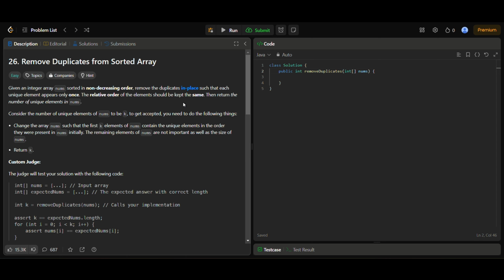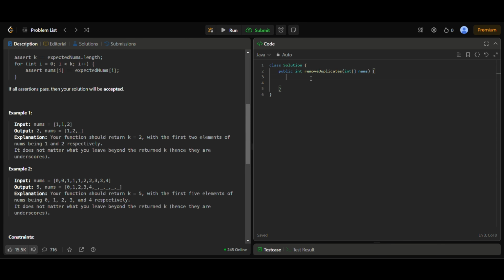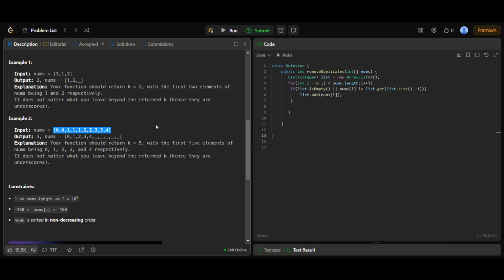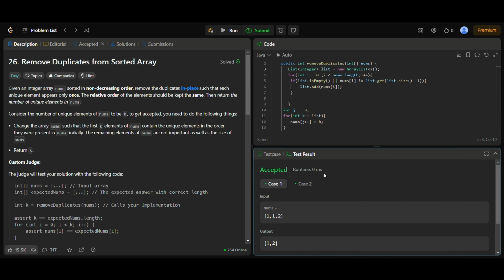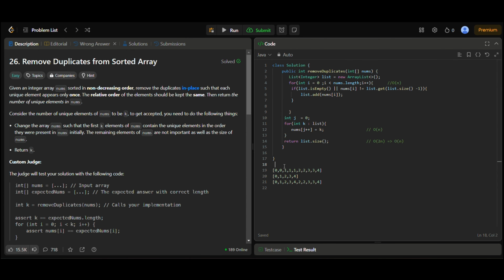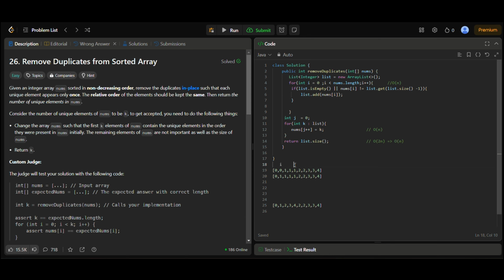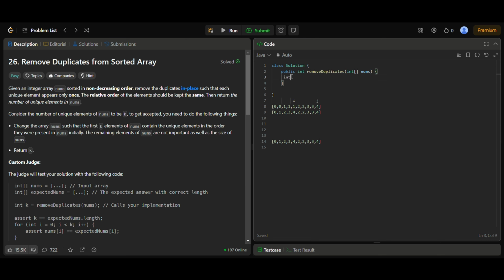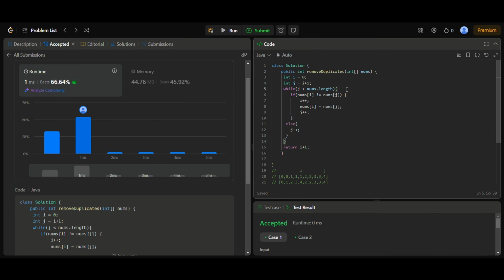Remove Duplicates from Sorted Array | Leetcode Problem 26 | DSA | Easy | Java | NERDY CREW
Remove Duplicates from Sorted Array (Easy Problem)

Arrays
Sorting
Maths
Java
GFG
Leetcode
Challenge
POTD
Competitive
Coding
Programming
DSA
English
Problem Solving
DSA Series
DSA Sheet
Important DSA Questions
Interview DSA Questions